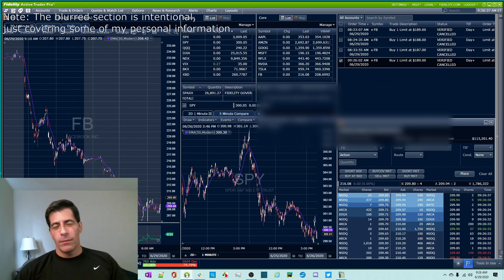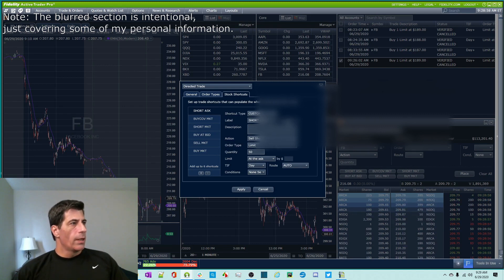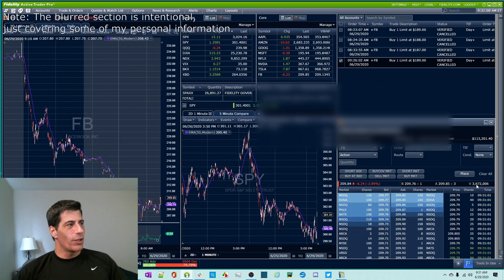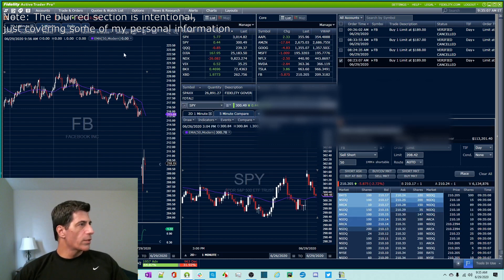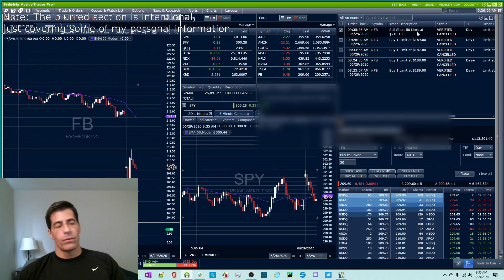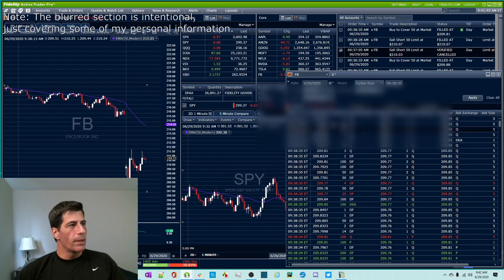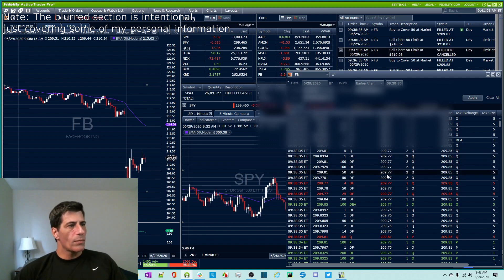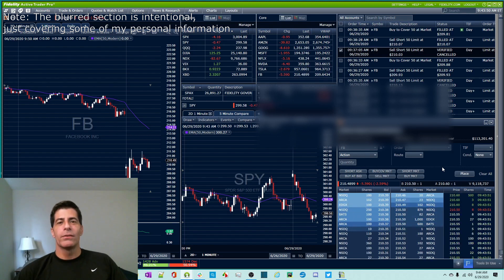Fidelity | Fast Trades - Entry and Execution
In this video, I share what I believe is the quickest way to enter stock trades in Fidelity Active Trader Pro to take advantage of very fast markets.

Must Have Trading Books
Market Wizards
The Playbook
Trading to Win
The Way of the Turtle
Trading for a Living

My Trading Desktop Setup
Lenovo IdeaCentre T540
Video Card GTX 1660